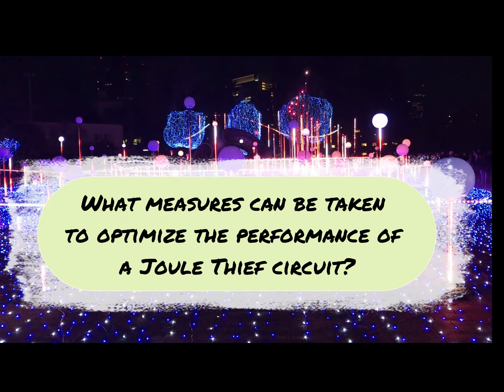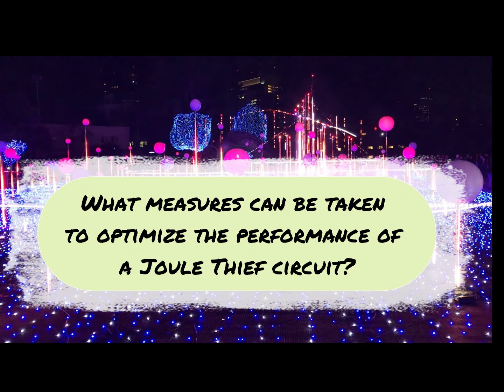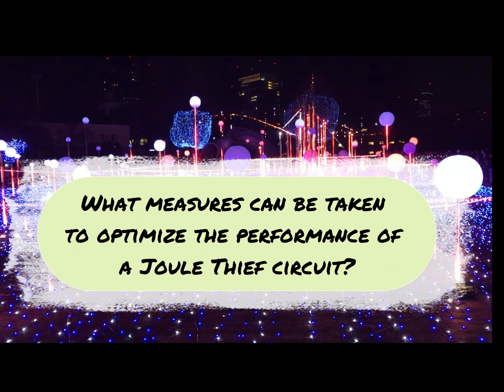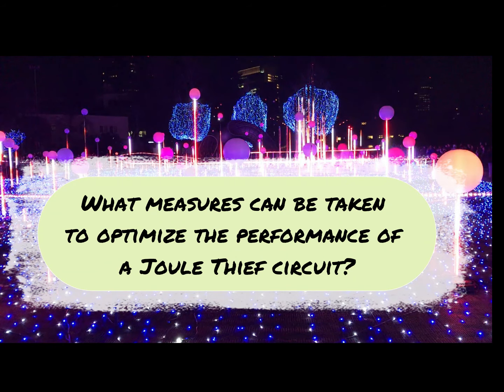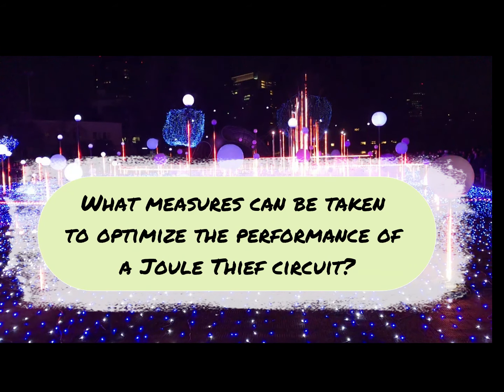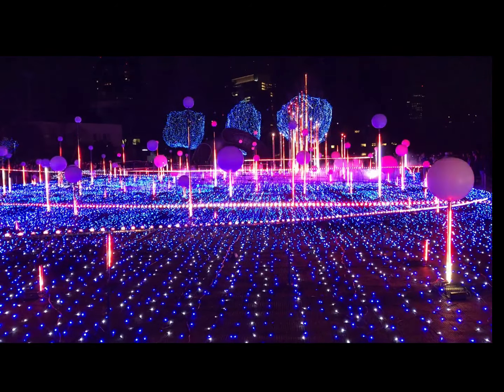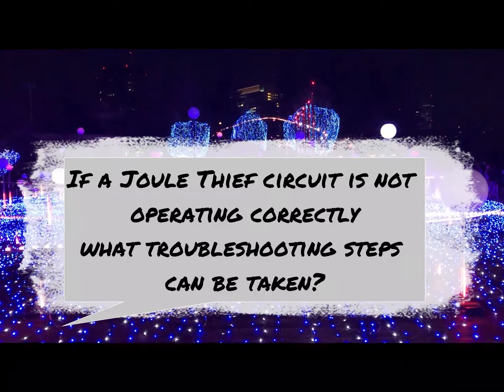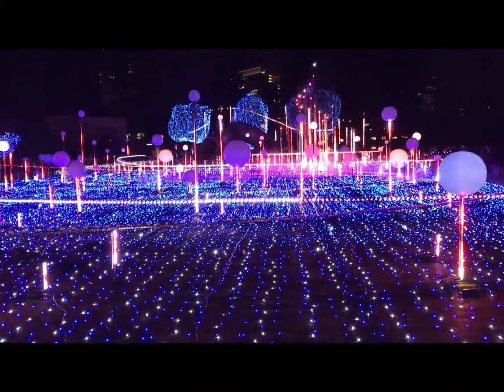AI Extraordinary: Amazing Insights of Artificial Intelligence on Joule Thief Circuit: Discover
# JouleThiefCircuit
🚀 Explore the wonders of Artificial Intelligence with us in this thrilling video series! 🤖✨ Join our AI dialogue as we dive into the captivating world of electronic circuits, beginning with the ingenious Joule Thief circuit. 💡 Learn about battery power amplification, DIY electronics, and low-power lighting solutions. Discover how this innovative circuit, with components like inductors, capacitors, and diodes, efficiently boosts voltage from nearly depleted sources, making it a vital tool for resource-constrained situations and sustainable energy solutions. 🔧🔋

In this episode, we uncover the secrets behind the Joule Thief circuit's high-frequency AC waveforms, wireless charging applications, and AI perspectives on DIY electronics. 🌐💬 Engage with us on this exploration, and don't forget to optimize your circuit performance with our component tips! Troubleshoot effectively and maximize battery life while delving into the efficiency guide of Joule Thief circuits. ⚙️🔍